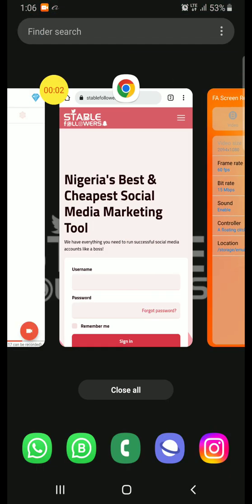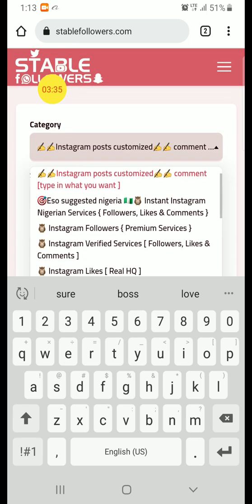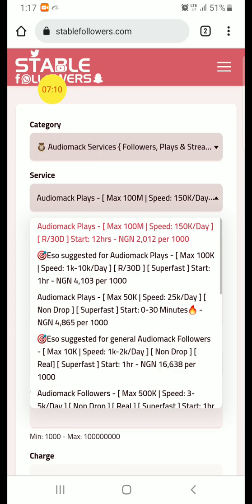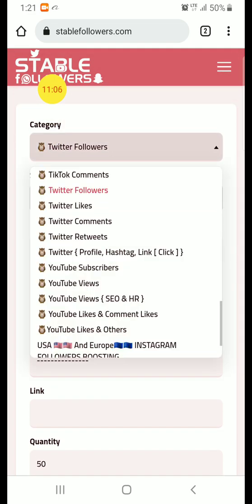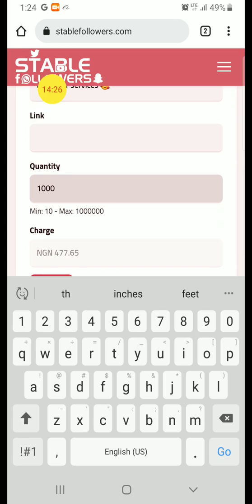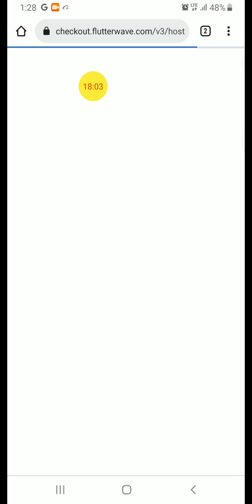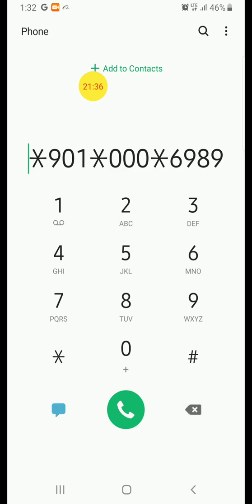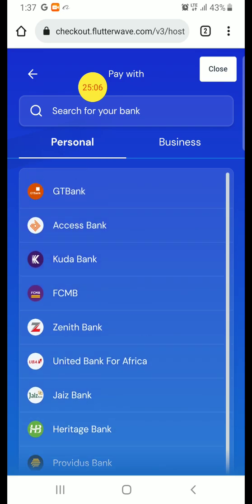🎯🎯🎯A to Z about using our website and all you need to know in details 🎯🎯